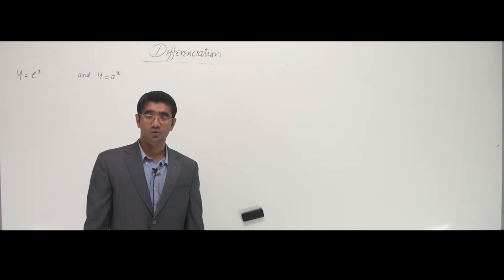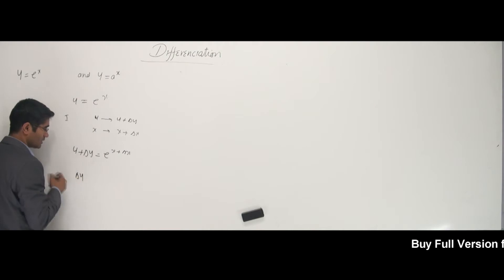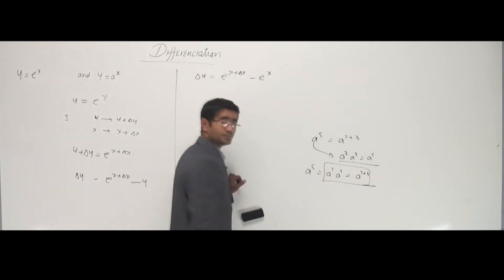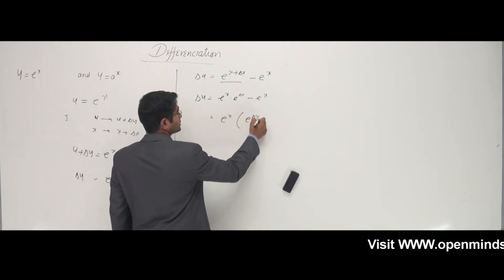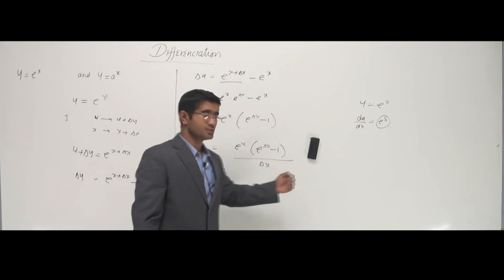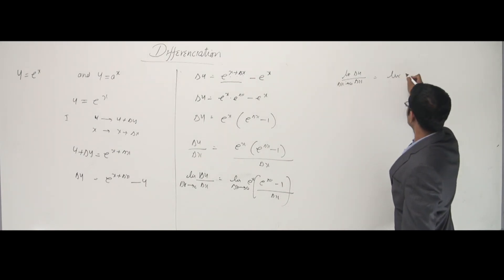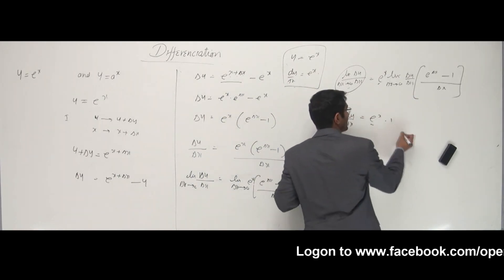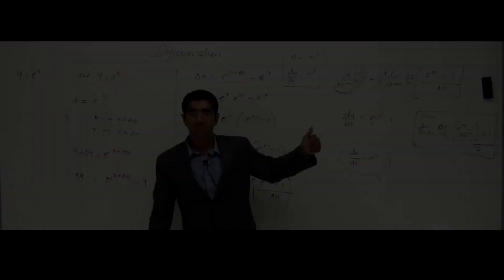Differentiation -(3 of 58)-made easy by Sadiq Khan-Open Minds